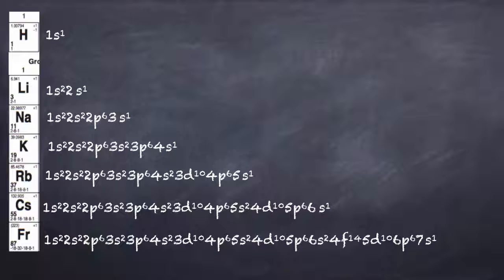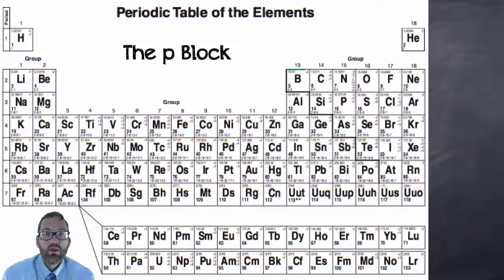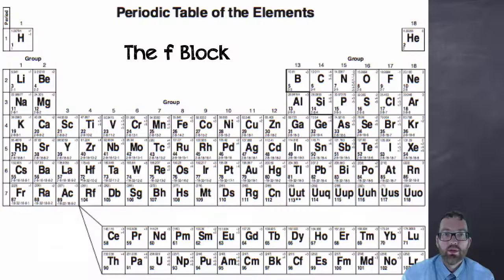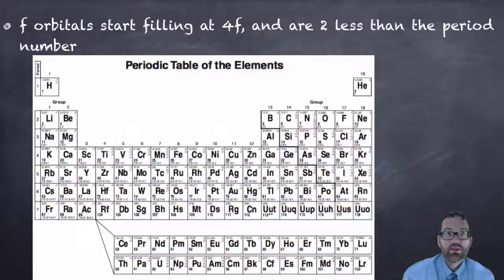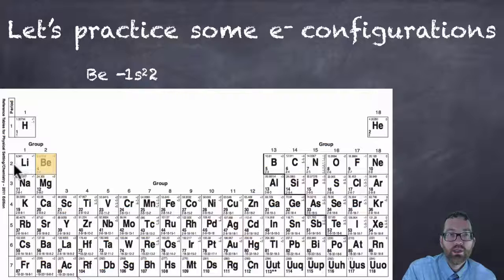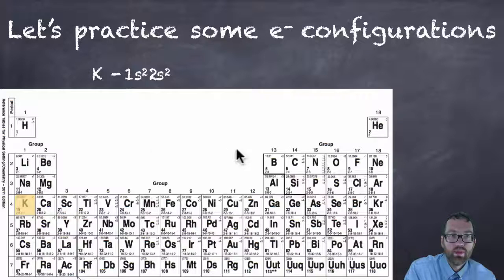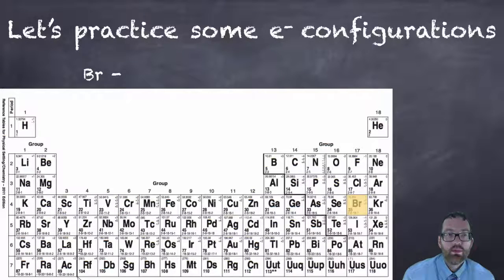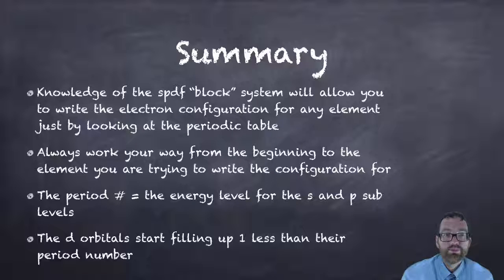6.2.4 Using the spdf Block System to Write Electron Configuration